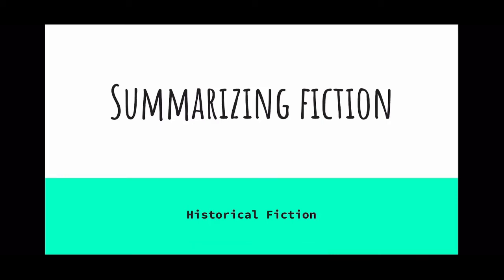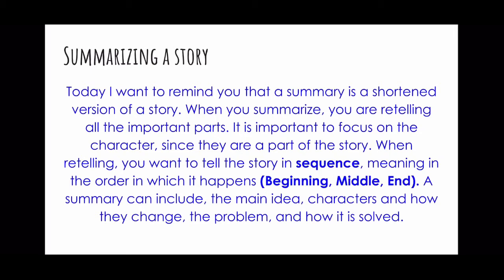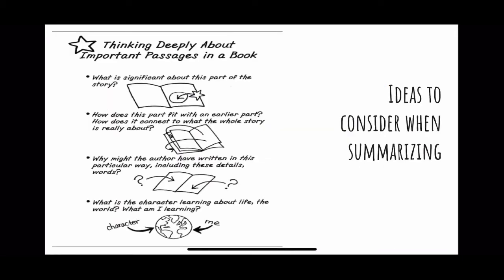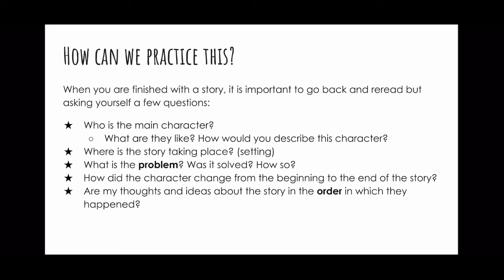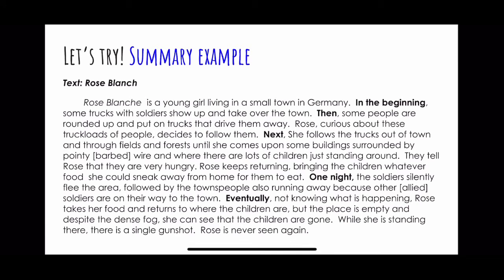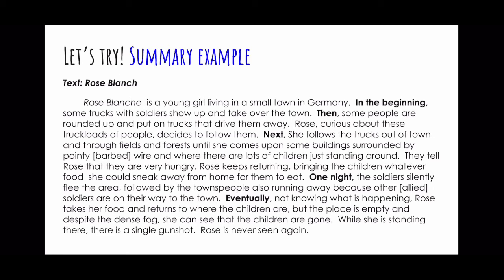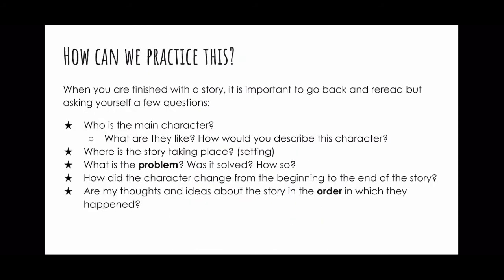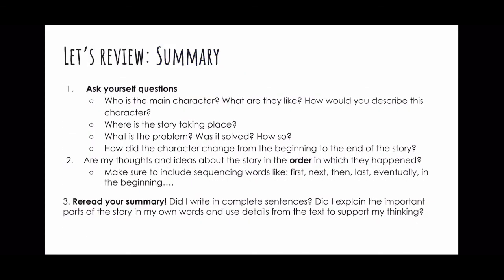Learning Objective 5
Summarizing Fiction